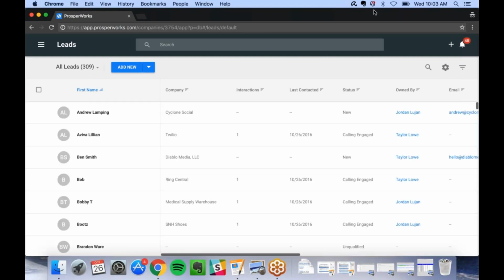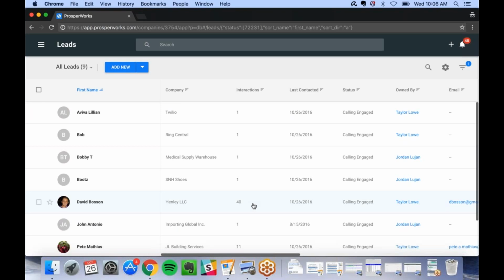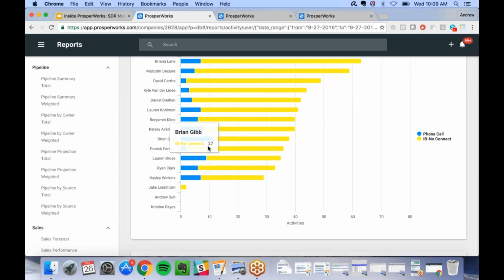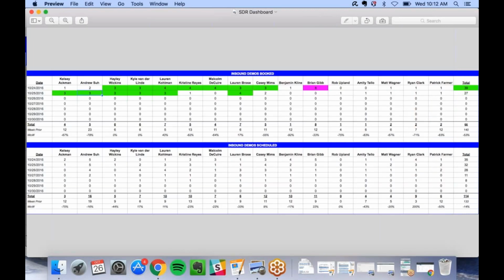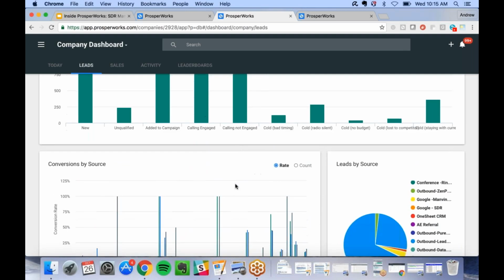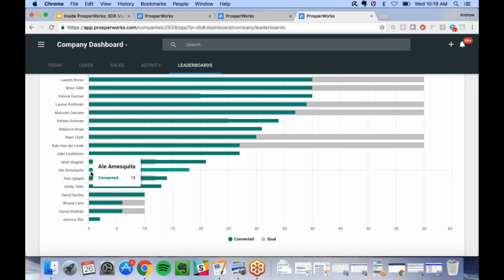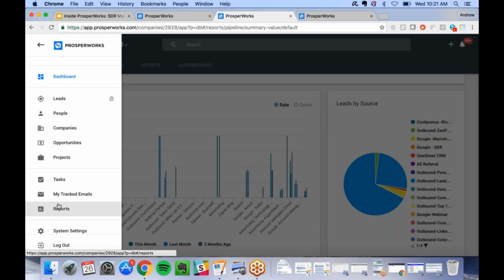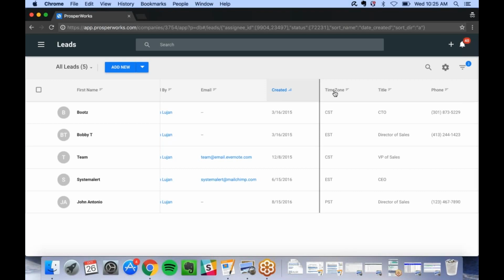Webinar: Inside Copper (formerly ProsperWorks): 3 Ways to Coach Your Reps with Data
From organizing dashboards with custom filters to utilizing activity reporting, discover how the Business Development Managers at Copper (formerly ProsperWorks) relies on our technology to coach their team to success.